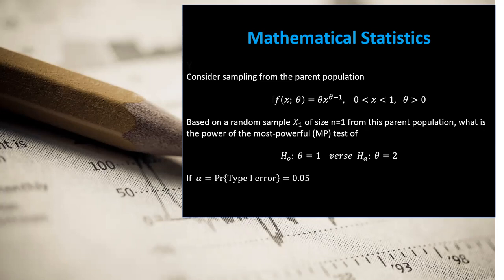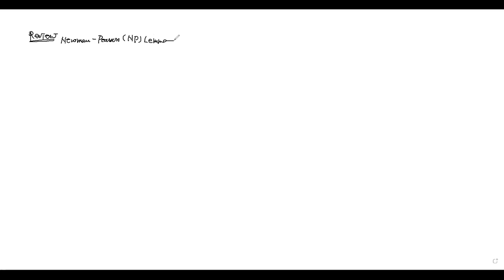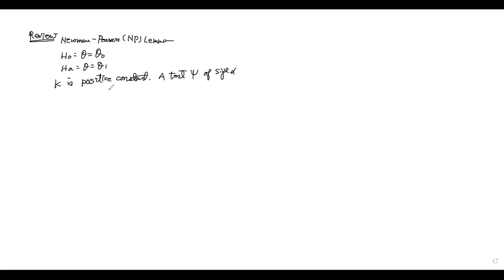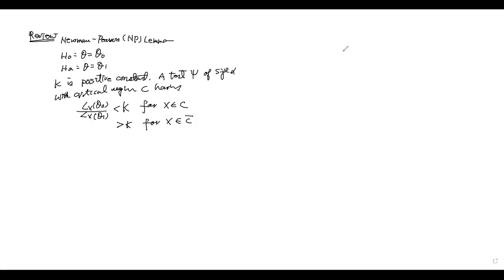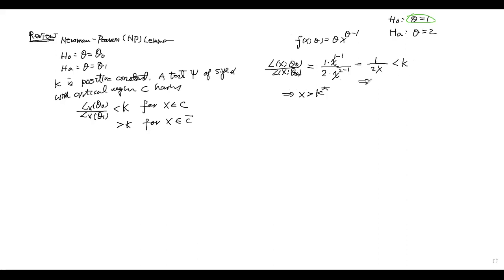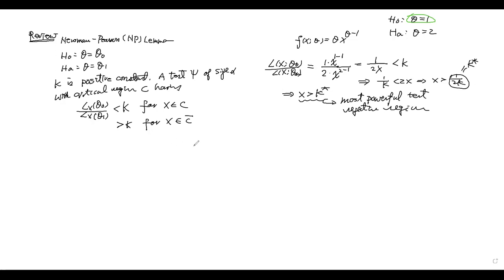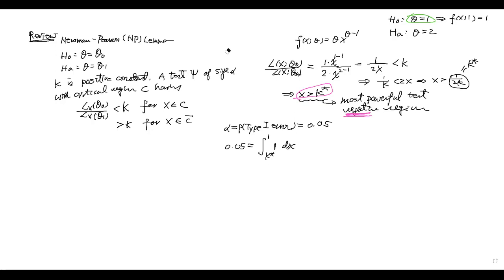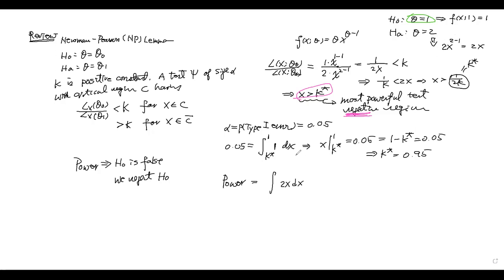Find Power of Most Power test for H0: 𝜃 =1 and Ha: 𝜃 =2 based on a random sample X1 of size 1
Consider sampling from the parent population

      𝑓(𝑥; 𝜃)=𝜃𝑥^(𝜃−1),   𝜃 greater than 0 and x between 0 and 1

Based on a random sample 𝑋1 of size n=1 from this parent population, what is the power of the most-powerful (MP) test of

𝐻𝑜: 𝜃=1    𝑣𝑒𝑟𝑠𝑒  𝐻𝑎: 𝜃=2